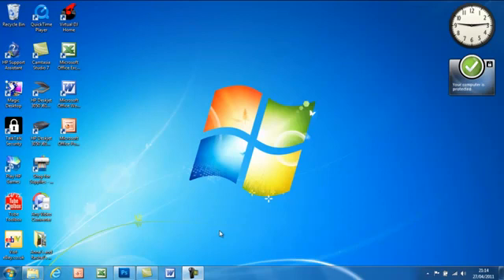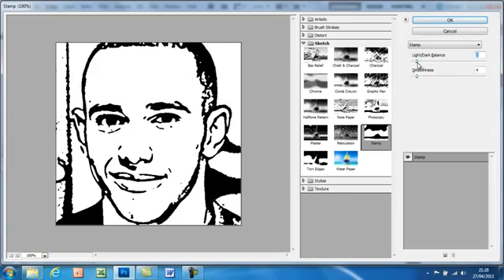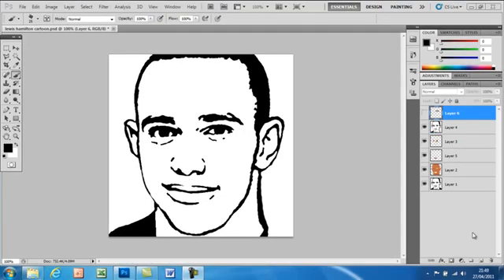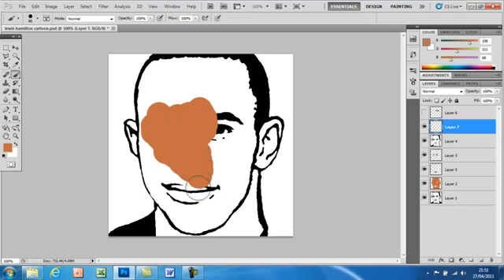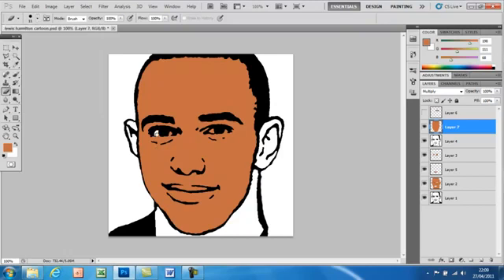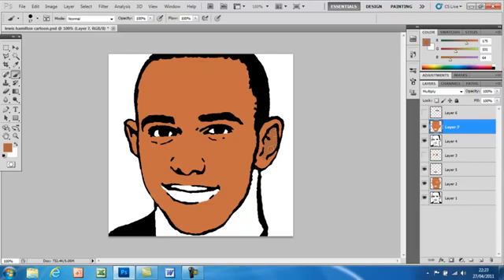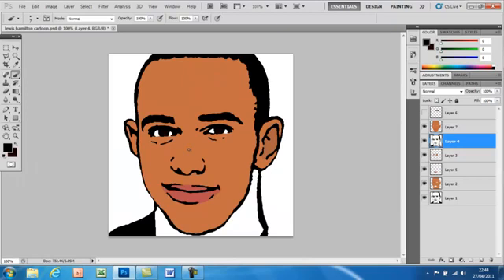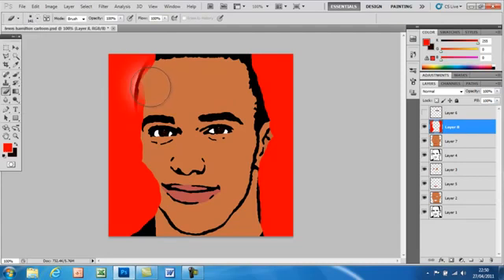تعليم الفوتشوب ازاي تعمل الصوره كرتون